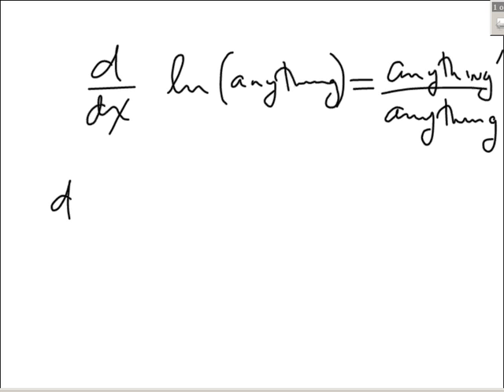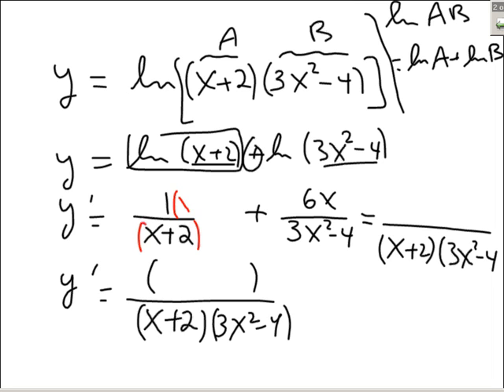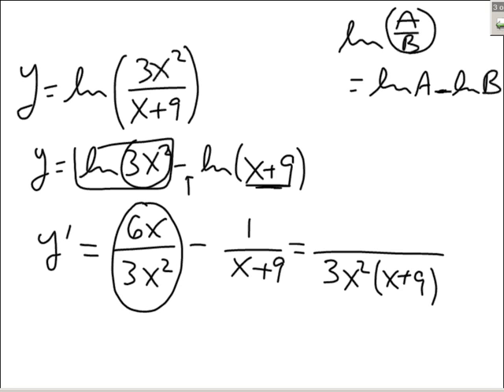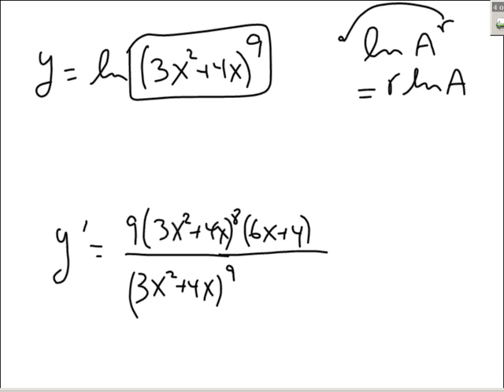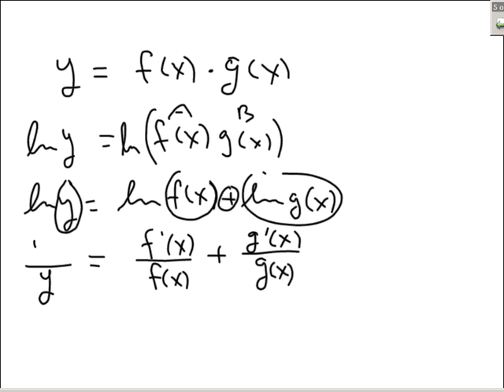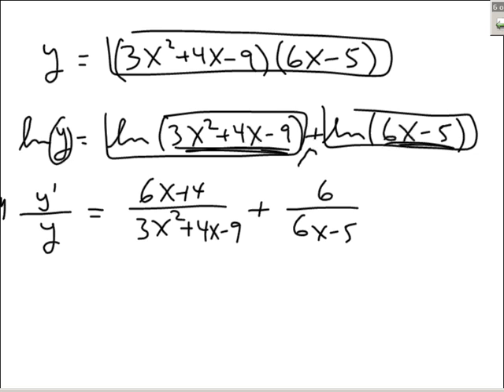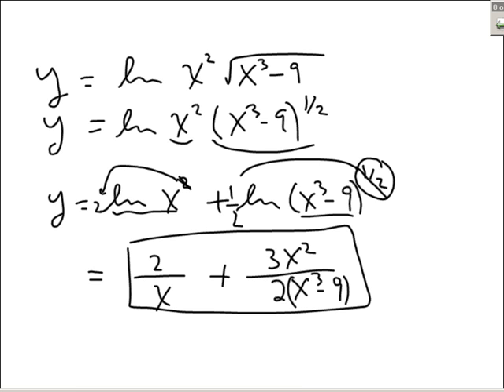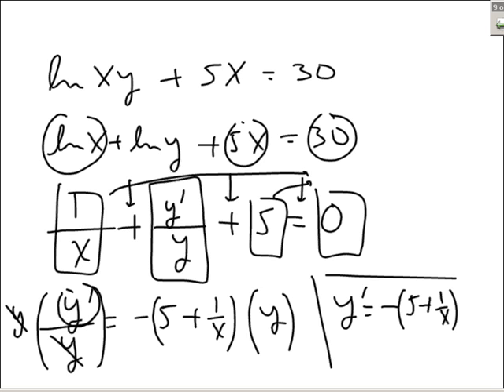Differentiation of Logarithmic Functions by Free Academy